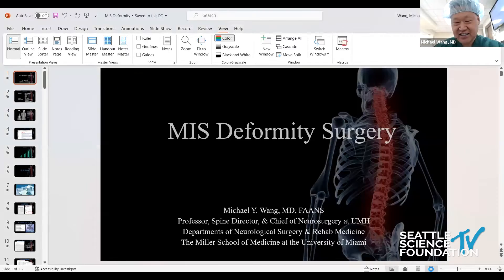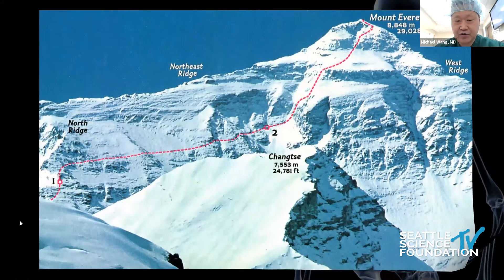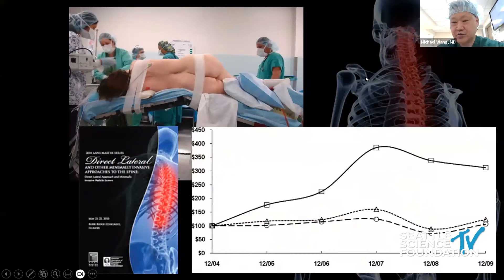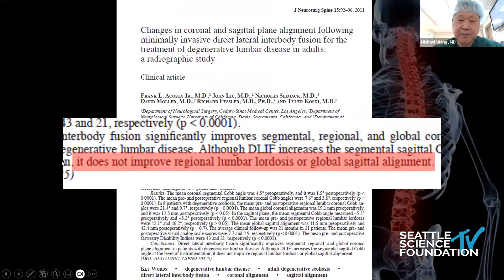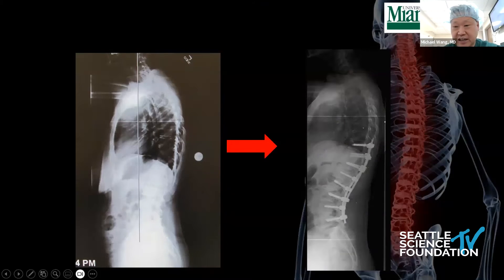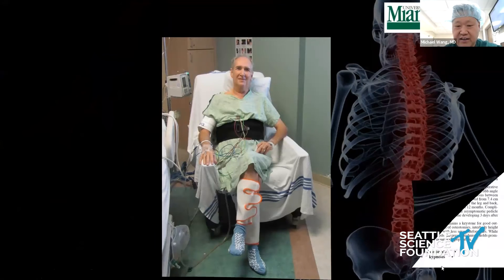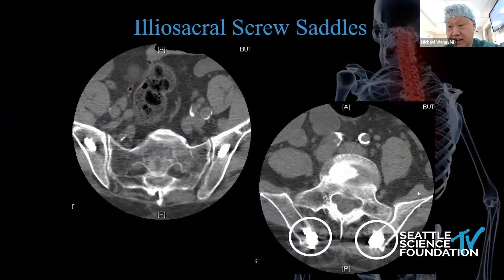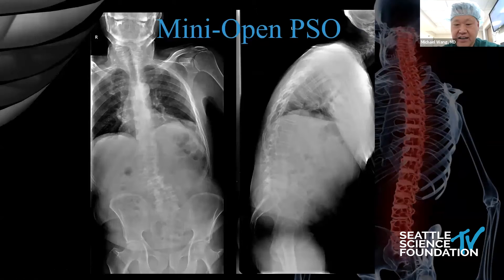MIS in Deformity Surgery Breakthrough, or More Hassle - A Net Benefit Analysis - Michael Y Wang, MD